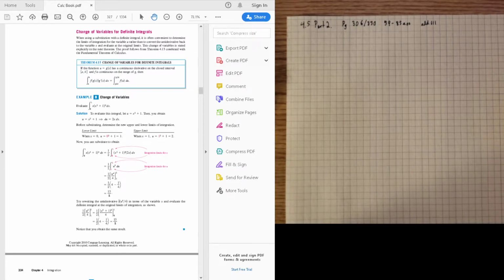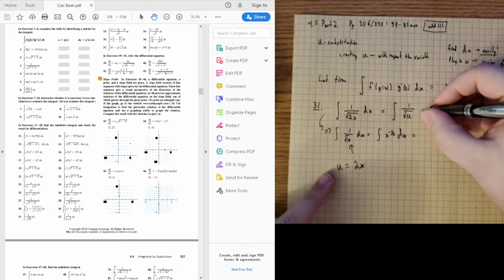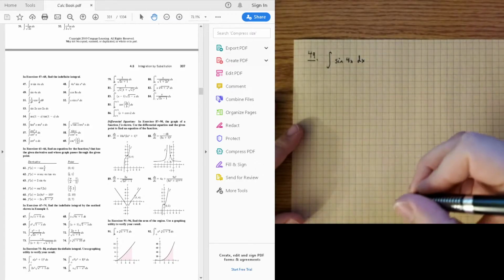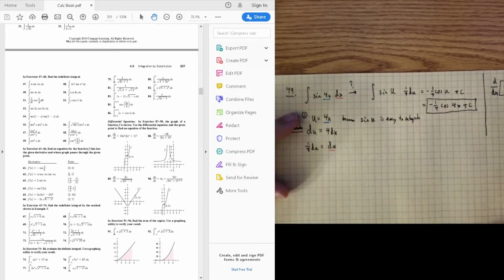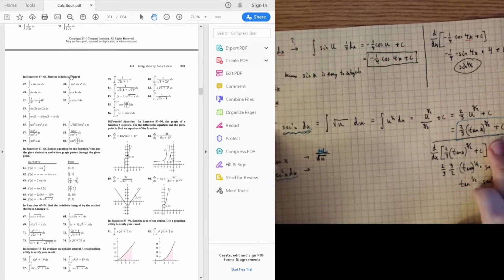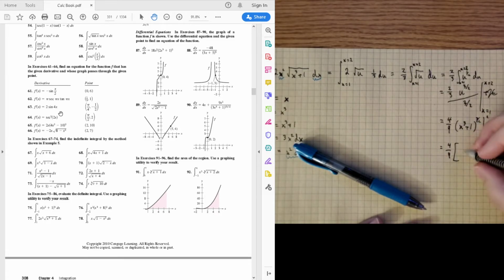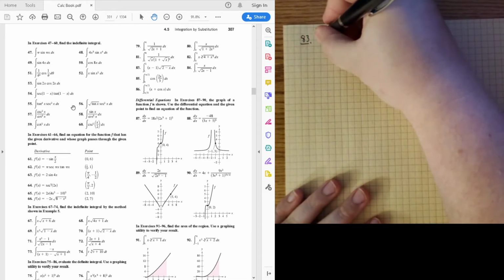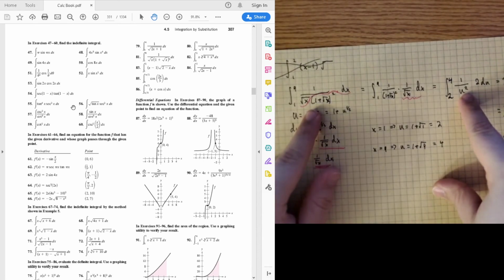Calculus 4 5 pt2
Don't forget all homework from this week will be due on Saturday at 11:59pm. If you post a question on here or on the google classroom by Friday at noon, I will answer it in my video on Friday.
4.5pt2 Pg. 306/330 : 39-85